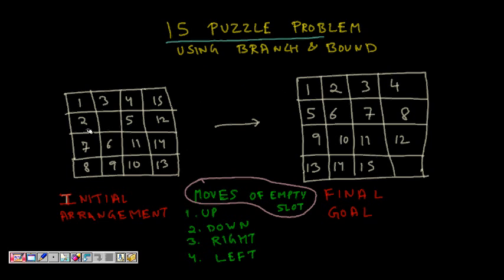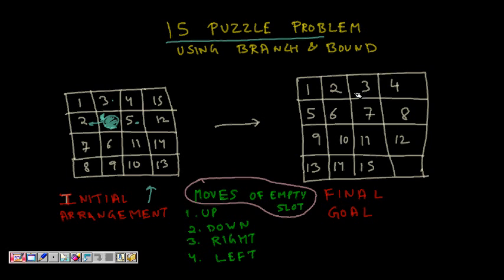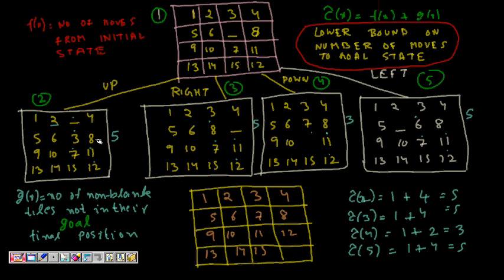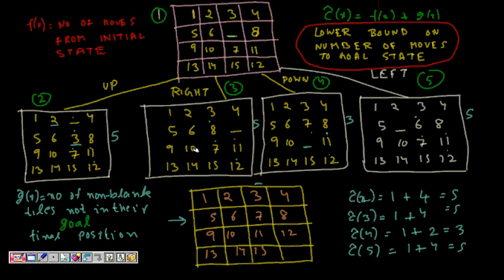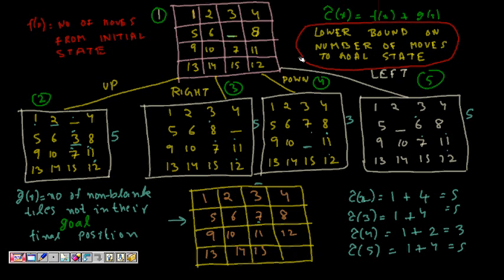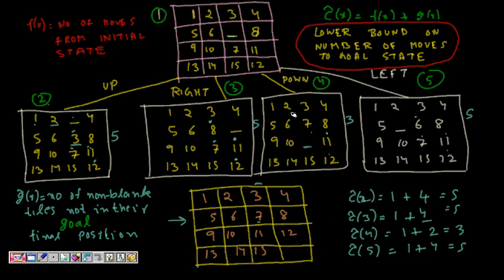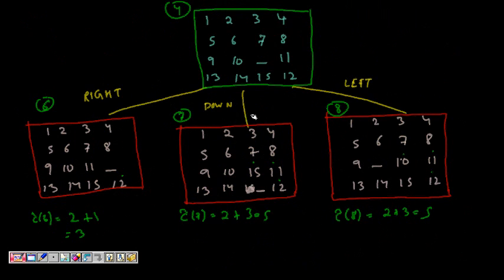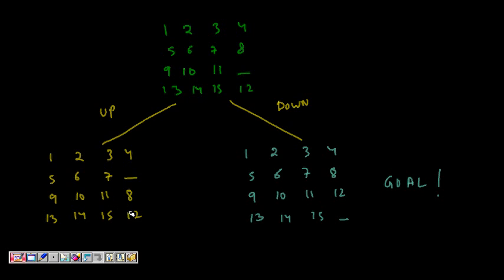15 Puzzle Problem using Branch and Bound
15 Puzzle Problem using Branch and Bound